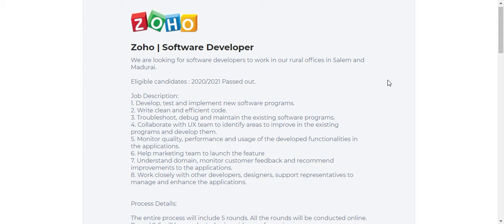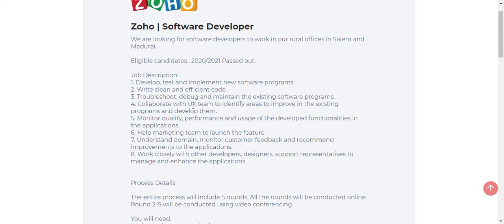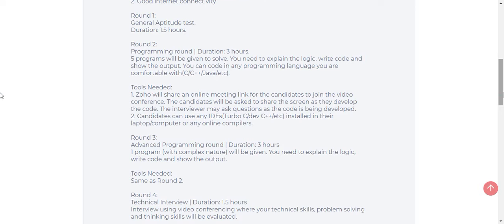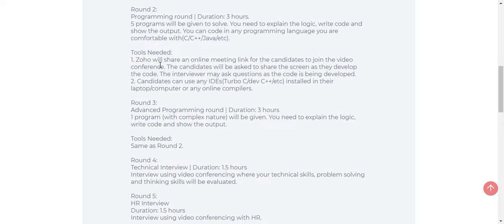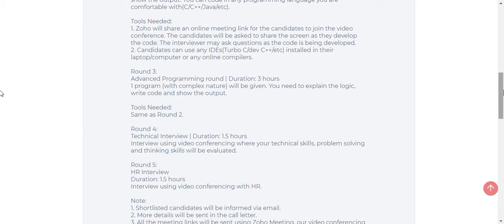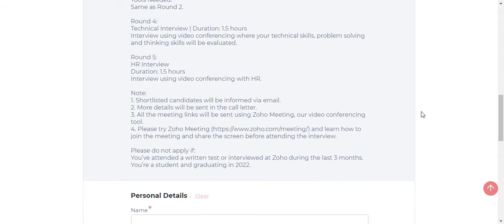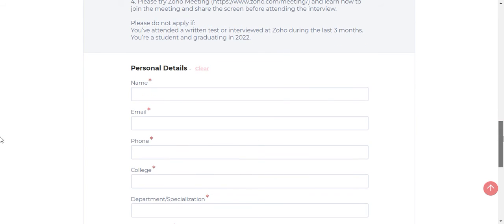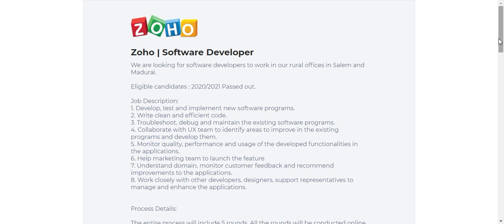ZOHO HIRING | SOFTWARE DEVELOPER | 4 - 6 LPA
Job Description:
1. Develop, test and implement new software programs.
2. Write clean and efficient code.
3. Troubleshoot, debug and maintain the existing software programs.
4. Collaborate with UX team to identify areas to improve in the existing programs and develop them.
5. Monitor quality, performance and usage of the developed functionalities in the applications.
6. Help marketing team to launch the feature
7. Understand domain, monitor customer feedback and recommend improvements to the applications.
8. Work closely with other developers, designers, support representatives to manage and enhance the applications.